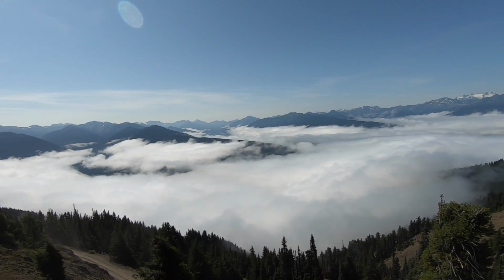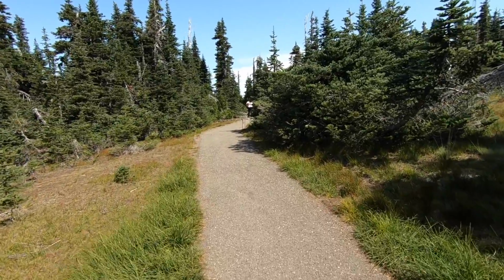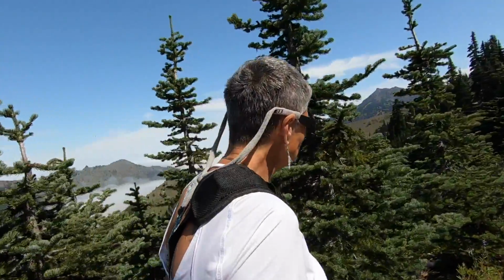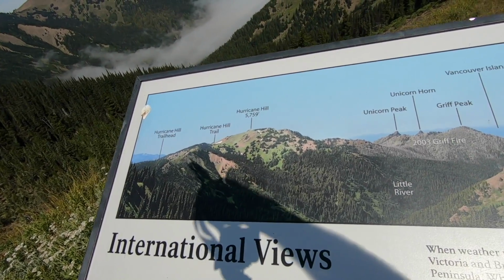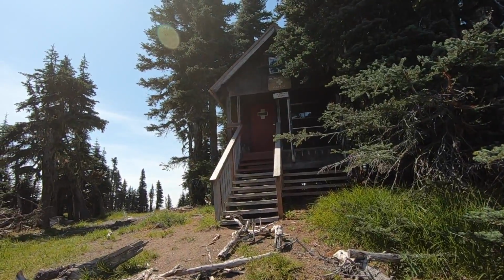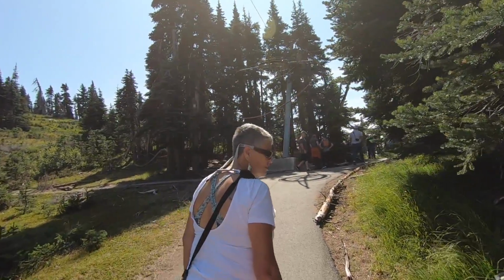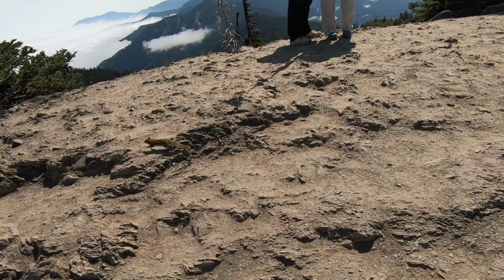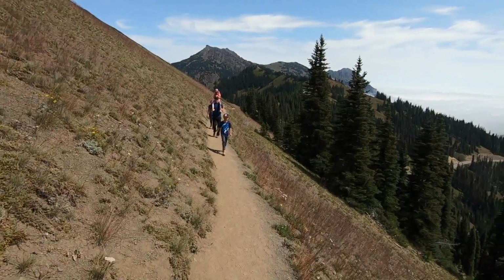Hurricane Ridge in Olympic NP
Hurricane Ridge is the number one place where everyone goes when at Olympic National Park. It is accessed from the north side of the Olympic Peninsula. Loretta and I hiked a few of the trails. We were high enough up to see Mount Olympus and its glaciers.